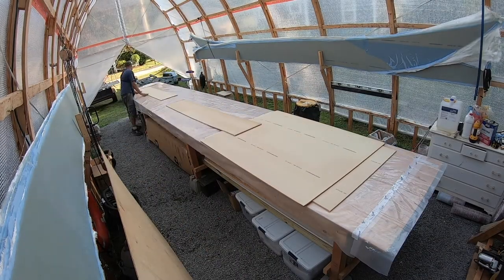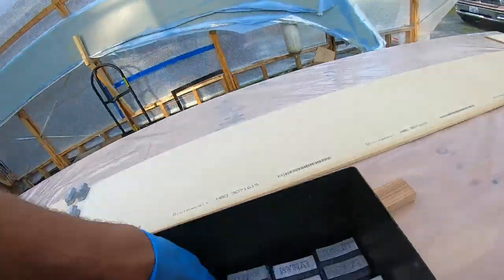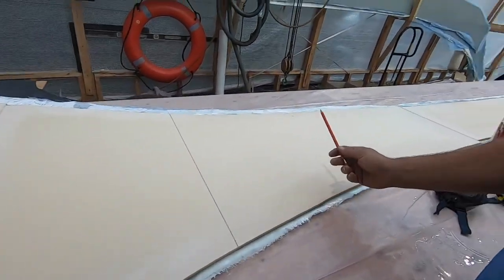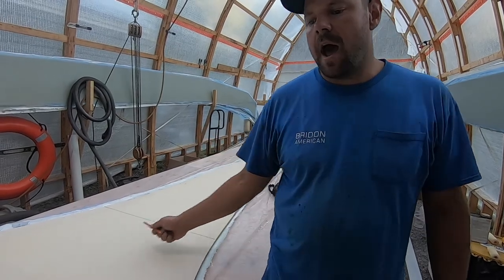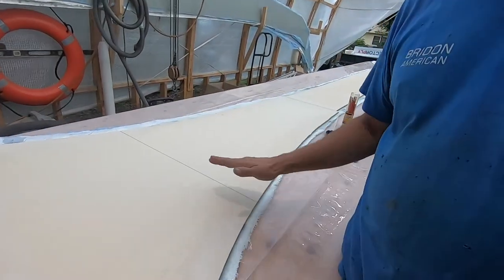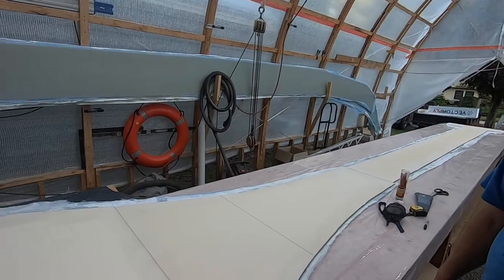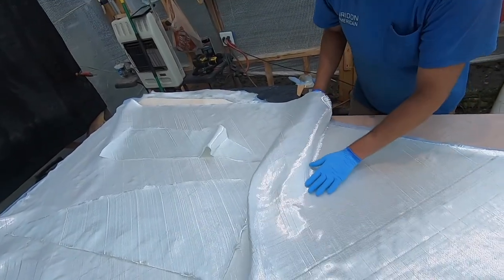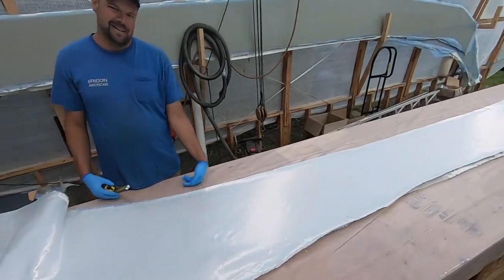Step 17: Bridgedeck! Fiberglassing our First REALLY Big Panels!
In this video we layout, cut, fiber glass and put away the bridge deck for our powercat!

If you have any tips for us, please leave them in the comments below!

We hope you will tag along on our journey. Be sure to follow us on: